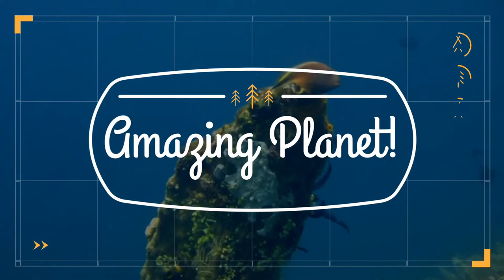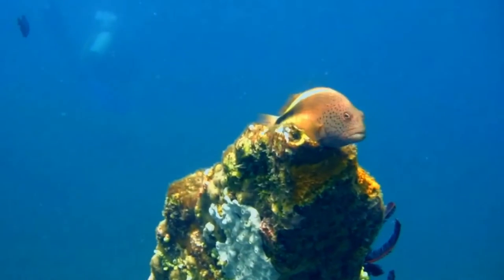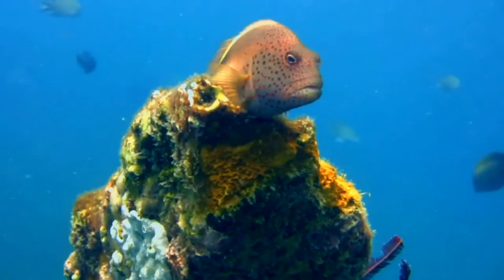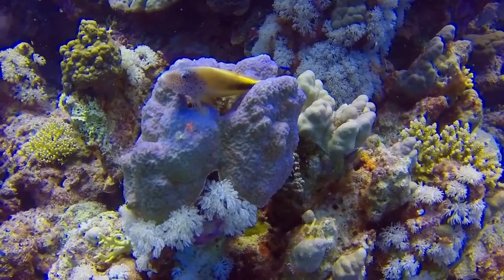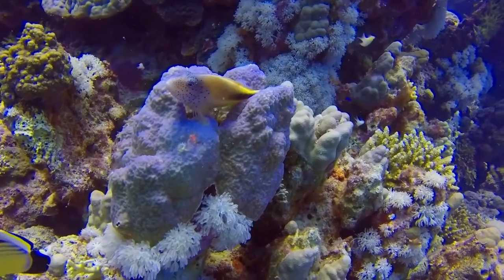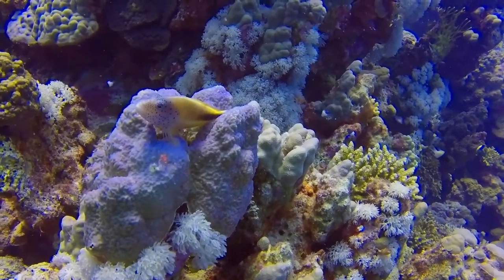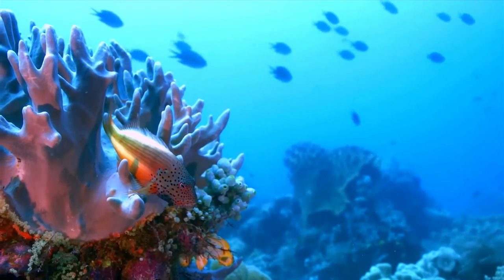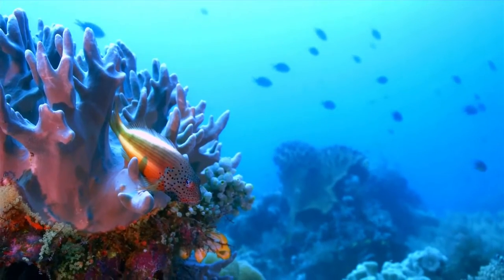black-side hawkfish facts 🐠 freckled hawkfish 🦜 Forster's hawkfish 🦜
The black-side hawkfish (Paracirrhites forsteri), freckled hawkfish or Forster's hawkfish, is a species of marine ray-finned fish, a hawkfish belonging to the family Cirrhitidae. It is from the Indo-Pacific. It is occasionally found in the aquarium trade and is also of minor importance to local commercial fisheries. The dorsal fin has ten spines and eleven soft rays, while the anal fin has three spines and six soft rays. There is considerable variation in the colouring both among adults and as a result of changes during growth. The main colour is usually yellowish but there is a broad black or dark brown lateral band, mainly on the rear half of the body. The sides of the head and the front of the body are whitish or grey, with red speckles. In Asia, juveniles may be reddish dorsally, while in Oceania they tend to have golden-green upper parts and white underparts. The black-sided hawkfish is an ambush predator; it usually lies in wait on a head of coral, propped up by its stiff pectoral fins, ready to dart out at passing crustaceans or small fish. It is mainly a solitary fish, but may be seen in pairs or may form small harems with one dominant male and several females. Like other members of the family, it is a sequential hermaphrodite; adults start life as females but the largest female in a group changes sex to a male if that position is vacated.